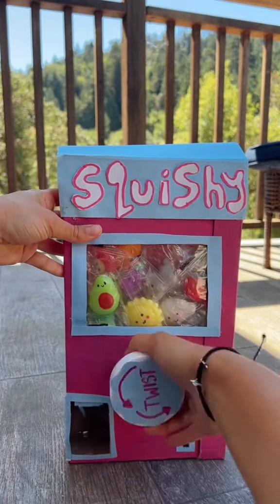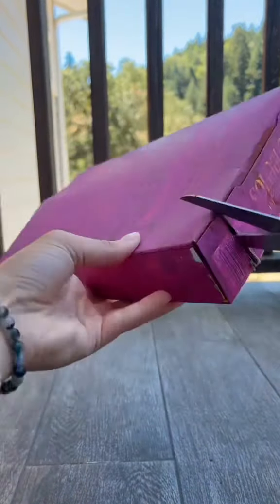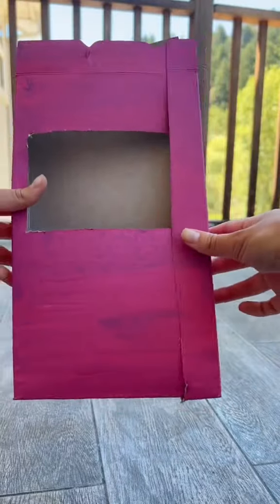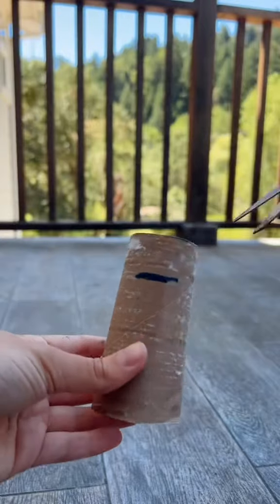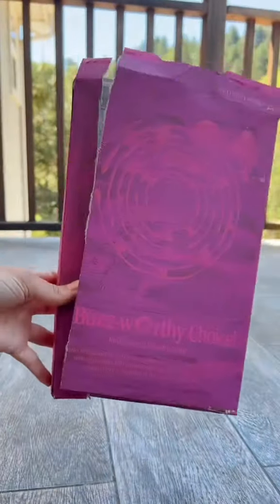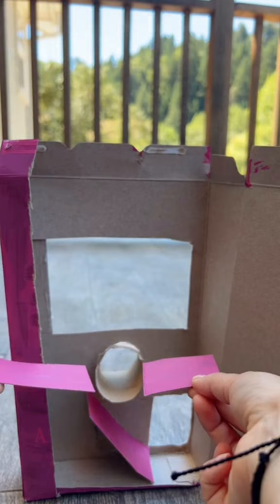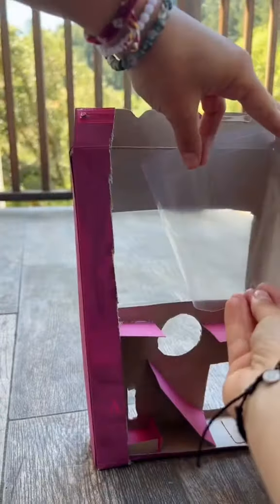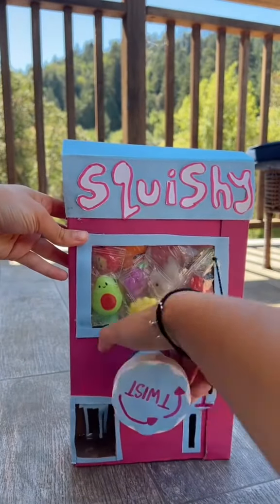DIY SQUISHY Vending Machine!!! How To / Tutorial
Tutorial from FidgetCrafty on TikTok and Instagram!

Fidget Toys Plus
6740 28th St Cir E
(you can also send letters + packages to the store address!)